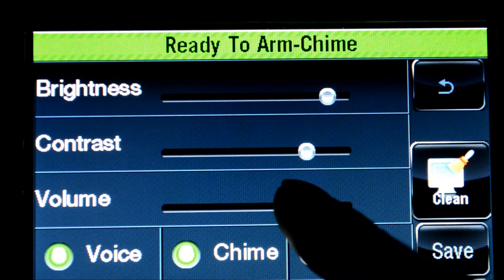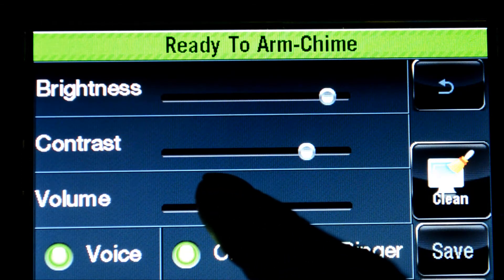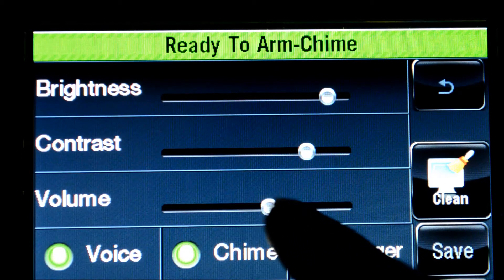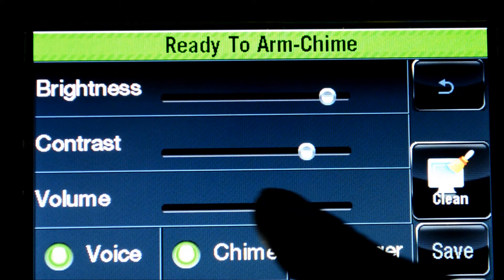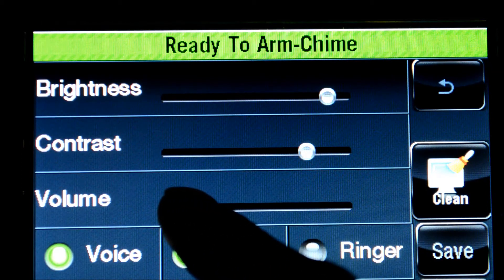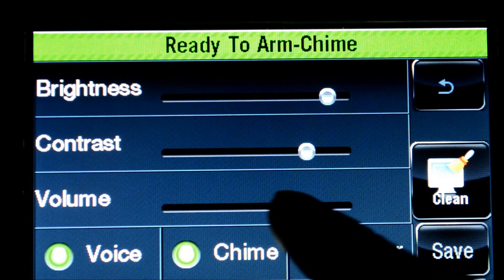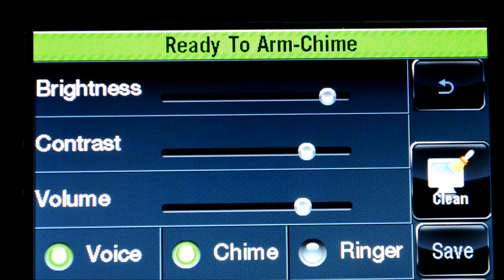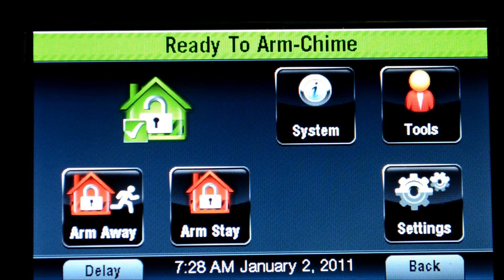Adjusting Volume L5100